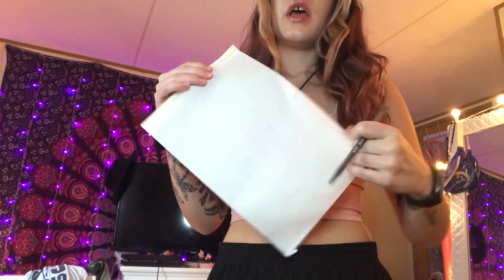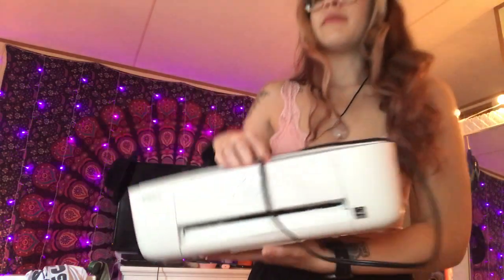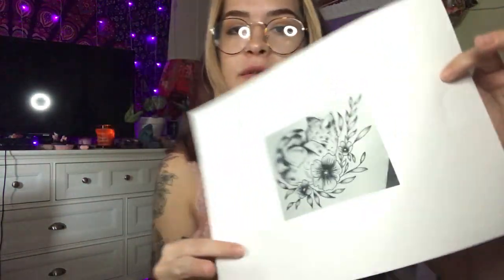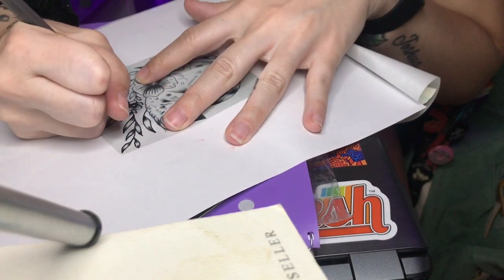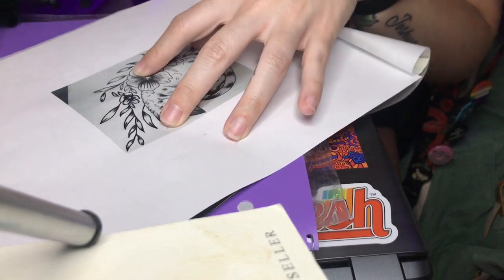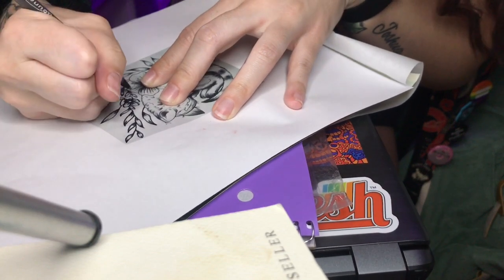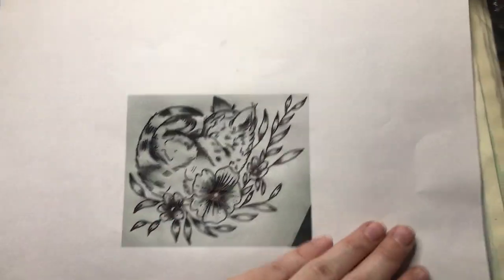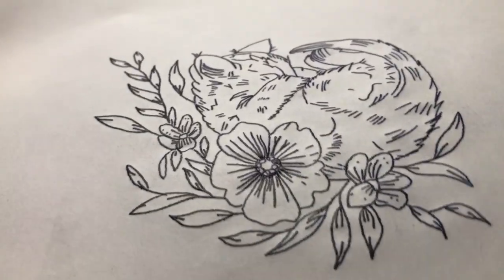HOW TO MAKE A TATTOO STENCIL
For anyone wondering i bought my stencil paper on amazon and my printer is from walmart !